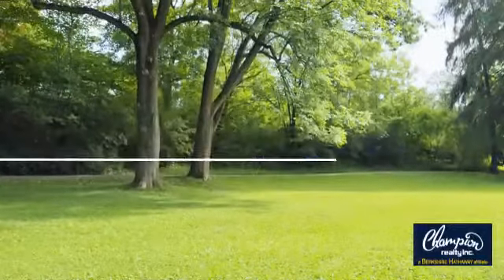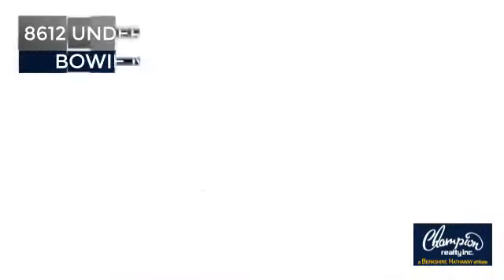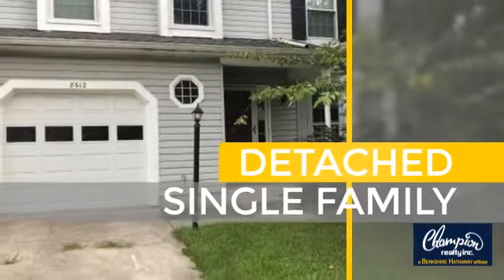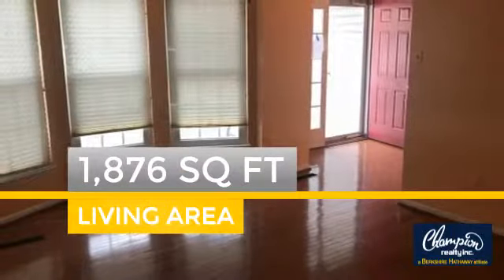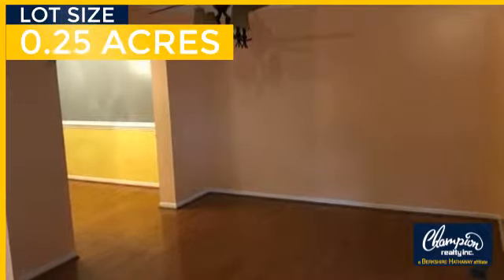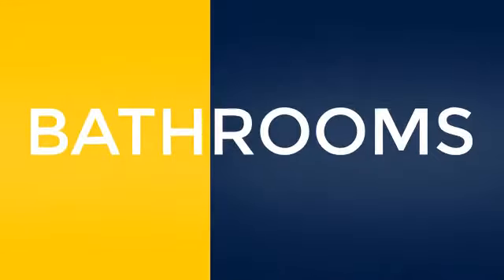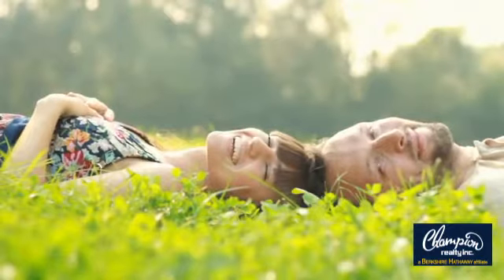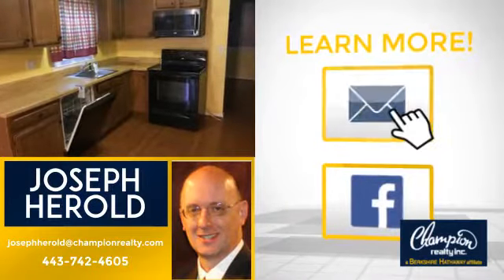8612 UNDERMIRE COURT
Another Listing from Champion realty Inc. Maryland - In desirable neighborhood, gleaming hardwood floors on main level and wall to wall carpet on 2nd, walkout basement with 2nd kitchen (ideal for inlaw suite) and awaiting your finishing touches. Warm fireplace in family room open to kitchen and also has access to deck at back. Offered in AS IS condition